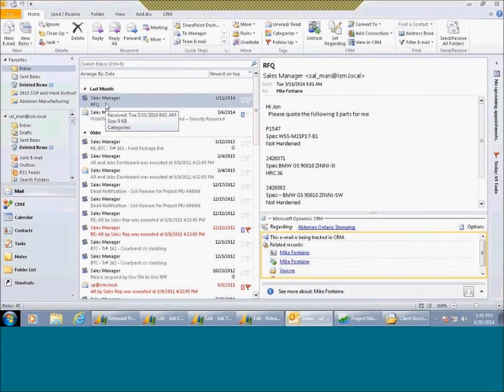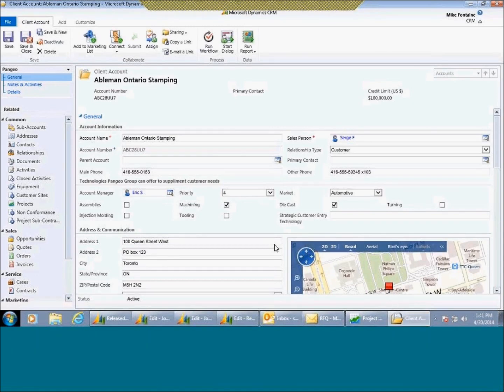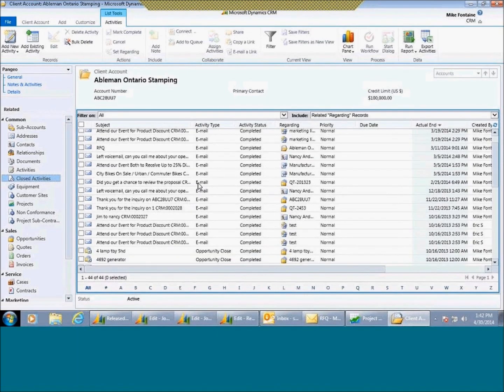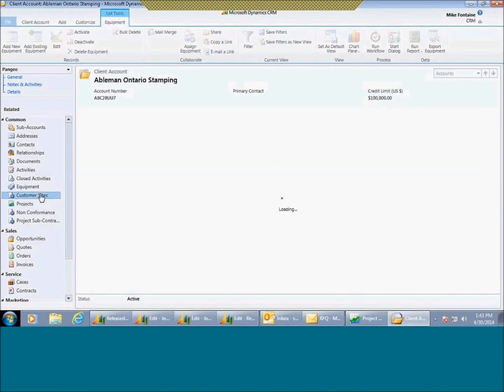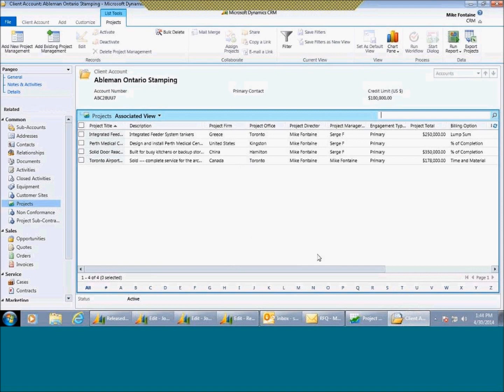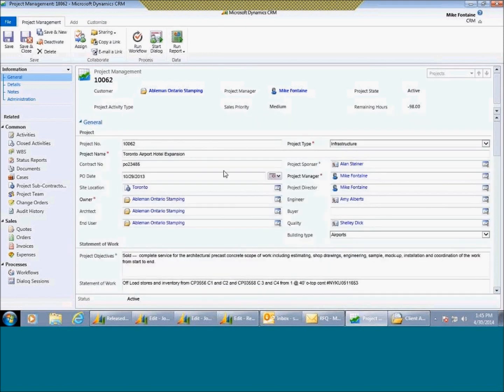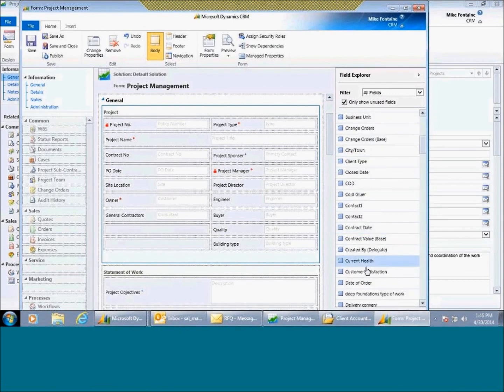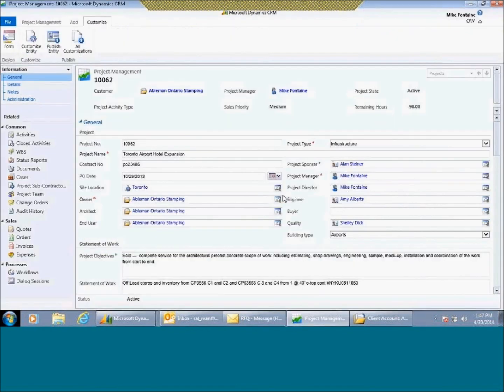Captial Equipment Trailer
Short trailer video of our captial equipment webinar